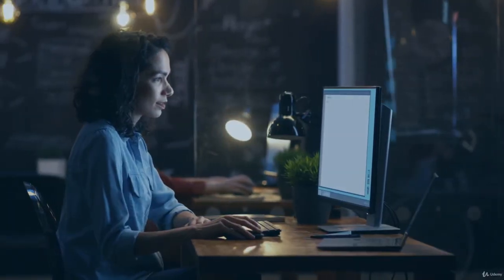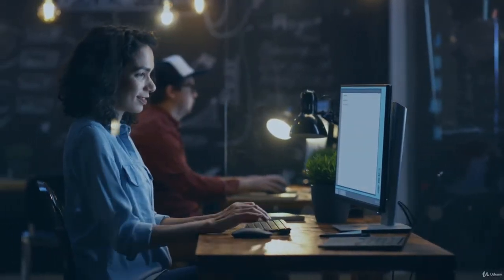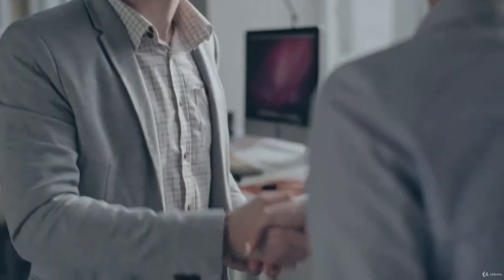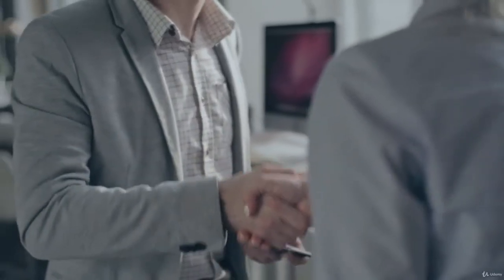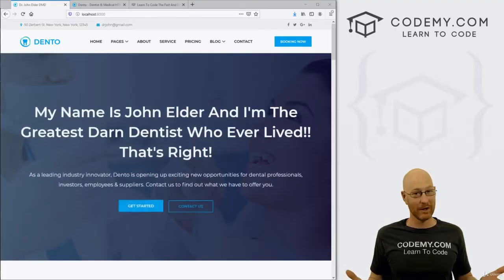Build A Dental Website With Python and Django - learn Django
What you'll learnIntroductory DjangoHow to Build Template Driven Websites With DjangoDownload and Install PythonInstall DjangoHow To Manage URL'sHow to Create Views/PagesHow to Use TemplatesHow To Build Any Basic Business Website
In this course you'll learn to build websites with Python and Django by building out a cool and professional Dentist website! Why a Dental website?  Many coders want to become freelance web developers, and what better way to get gigs than by building websites for all the Dentists in your area!
In this course you'll learn to build websites fast using free HTML templates.  We'll download a dental template for free and then customize it to suit our needs.  You'll learn to...Install PythonInstall The Sublime Text Editor and Git Bash TerminalSet Up A Virtual EnvironmentInstall Django and Start Our ProjectRun the Django ServerStart a New Django AppUrls .pyBuild our First WebpageDownload the Dental TemplateCreate Static DIRSInstall the Dental TemplateAdd Static Tags to The TemplateTweak Our Static Tags (part 1)Tweak Our Static Tags (part 2)Tweak Our Static Tags (part 3)Building Django LinksTweak The HTML TemplateAdd Custom ImagesAdd A VideoContact PageChange The Contact Page MapBuild The Contact FormBuild The Contact Form (part 2)Send Email With DjangoSend Email With Django (part 2)Send Email With The Development Sendmail ServerCreate an Email Response PageVersion Control With GitGithub . comIntro To Heroku For WebhostingInstall The Heroku ToolbeltInstall Modules For HerokuSettings .py Heroku ChangesPush Our Code To HerokuAdd A Domain NameThis is a really fun course with a cool project! When we're finished you'll have a nice website to add to your portfolio!
-John Elder
this is the best Django course. you can download and watch for free after enroll.